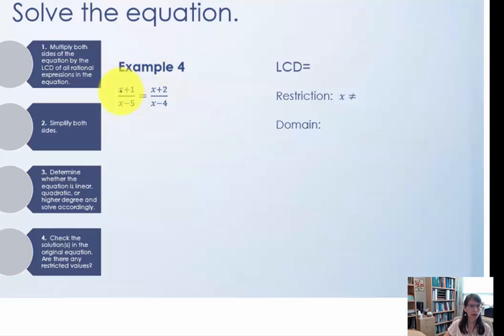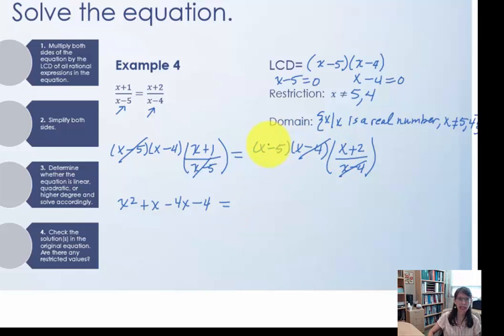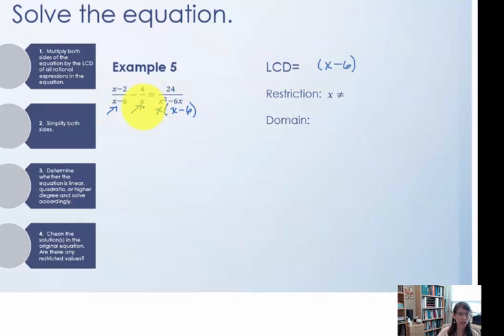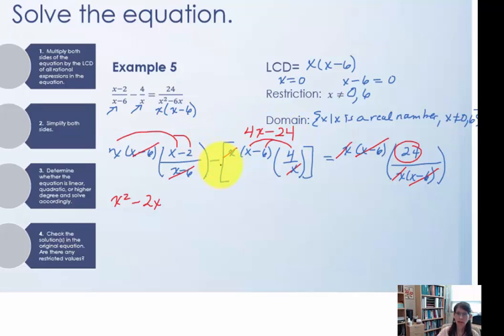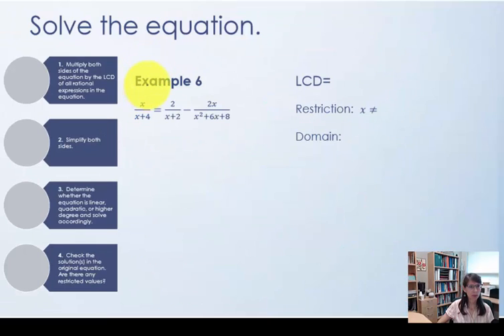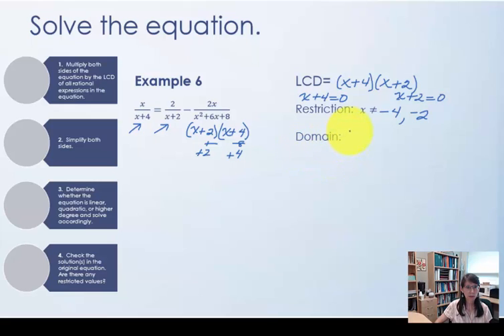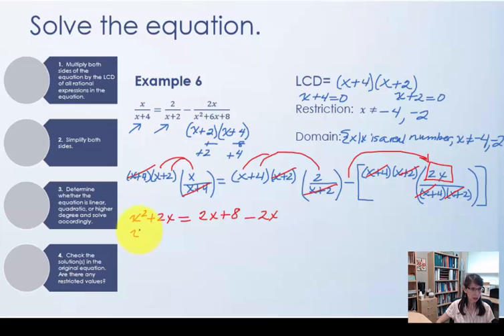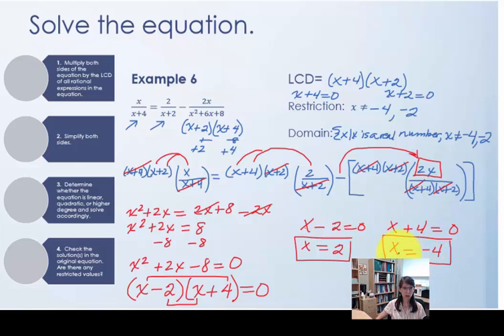24 Solve Rational Equations Part 2